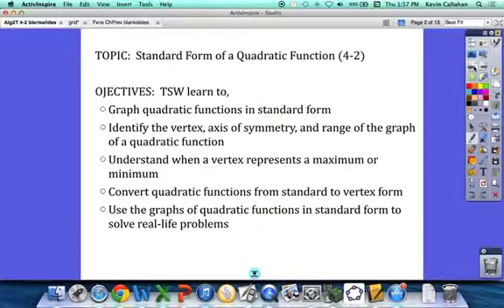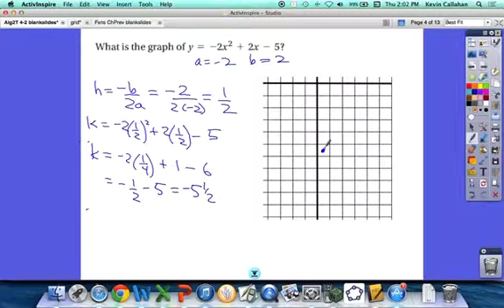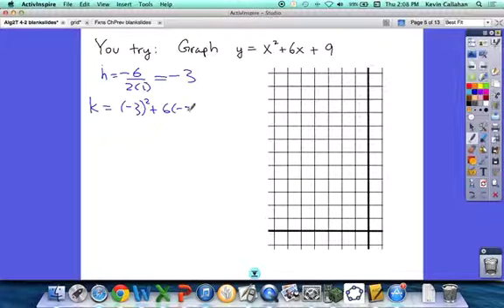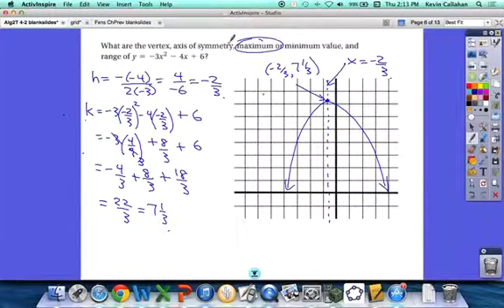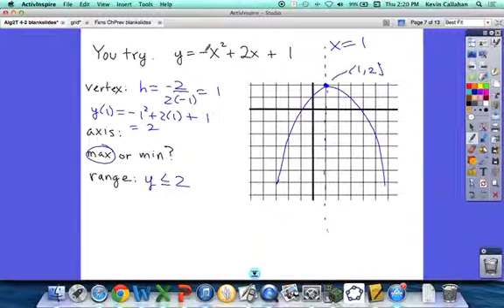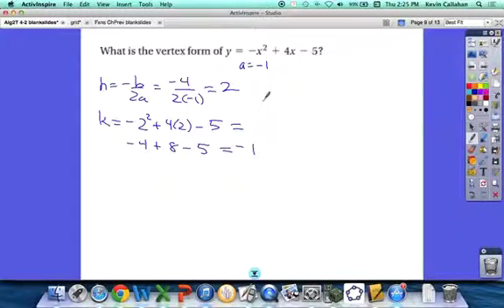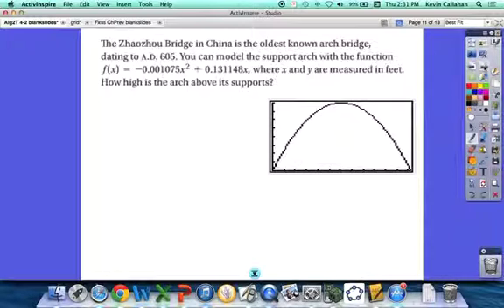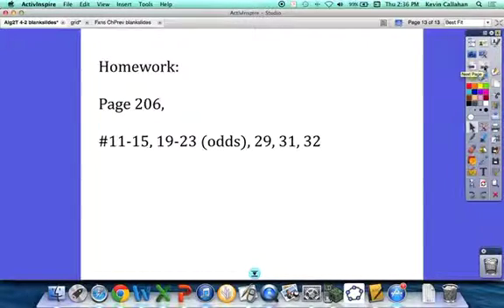Alg2T 4 2 video